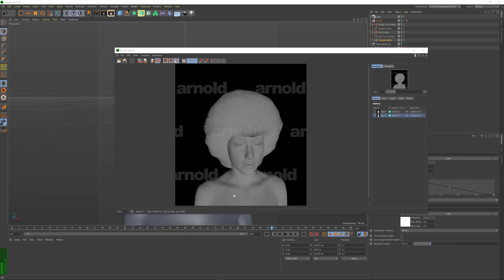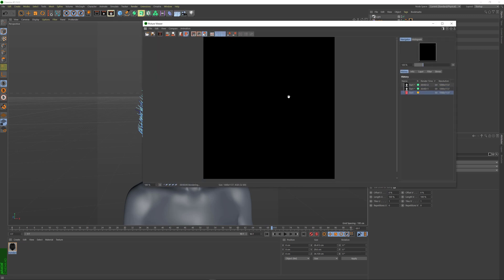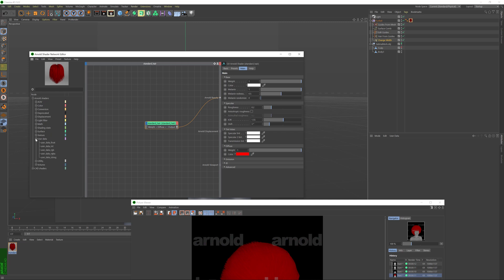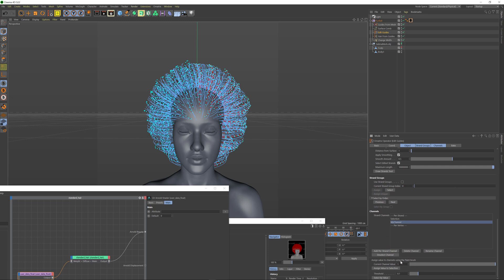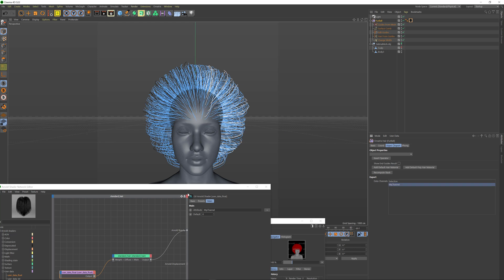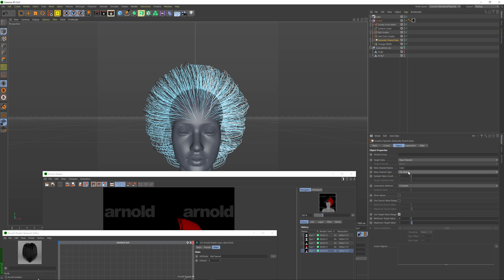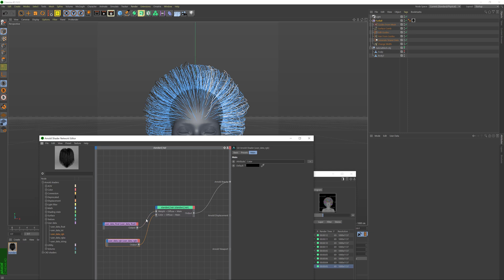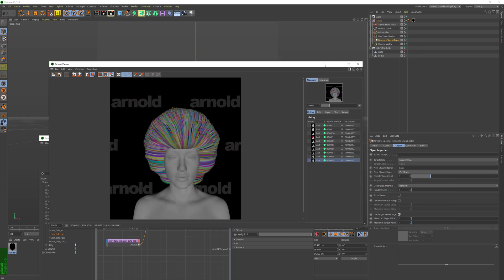Ornatrix C4D: Arnold channel export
With Ornatrix and Arnold for Maxon Cinema 4D you can have complete control over the material and shading pipeline through hair channel export. Control things like material colors, luminosity, and opacity with hand painted or generated properties in the modifier stack. We learn how to do that in this video.

Ornatrix is a complete hair, fur, and feather solution for Maxon Cinema 4D.